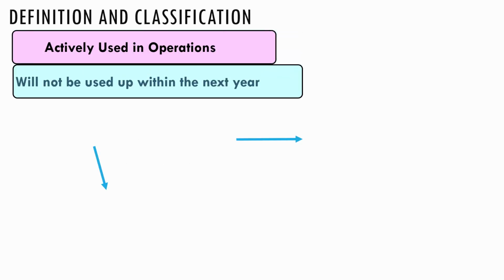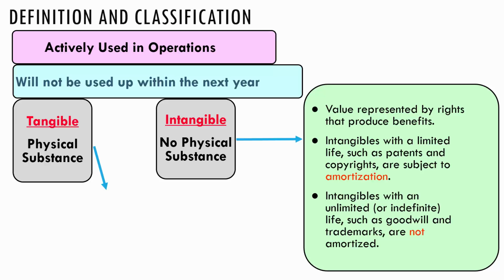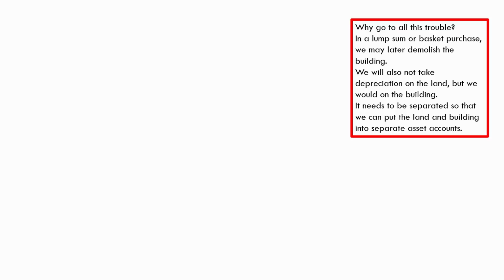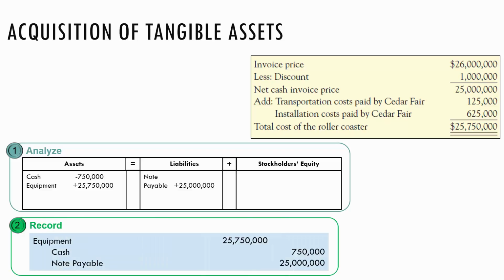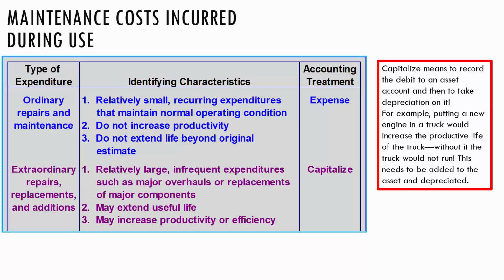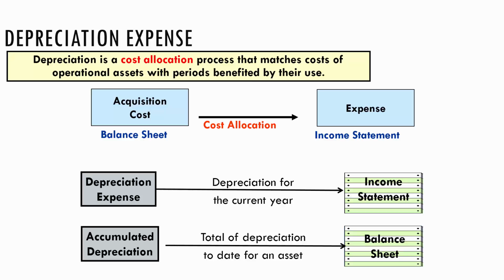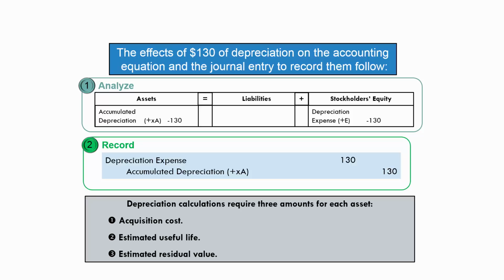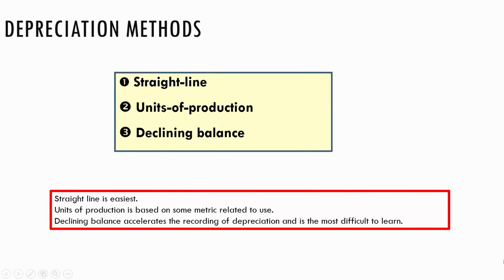PPT 9 Part 1